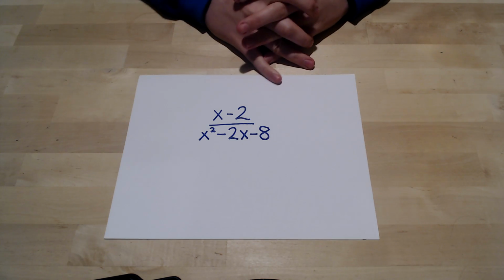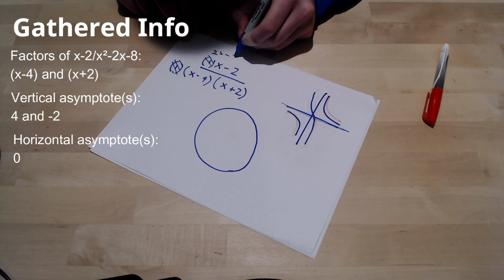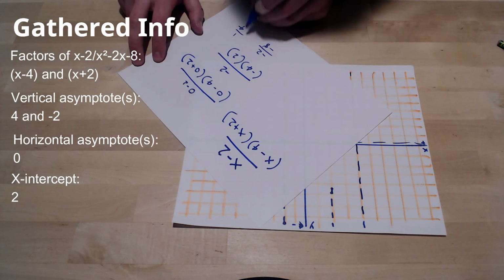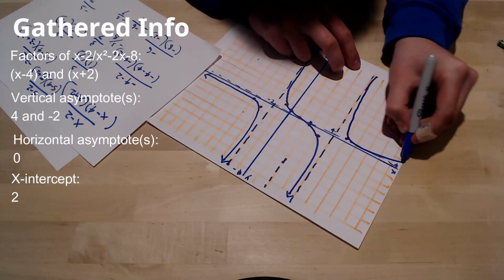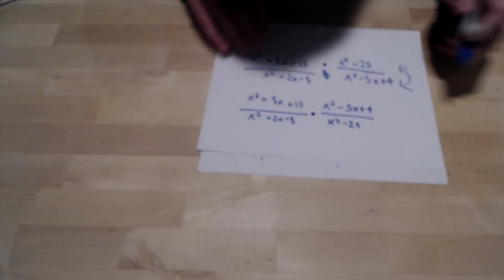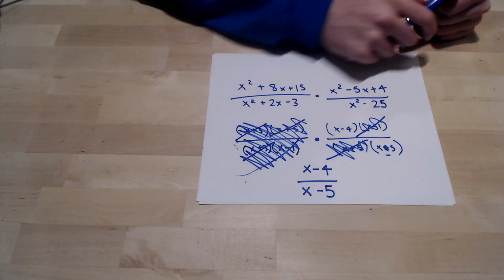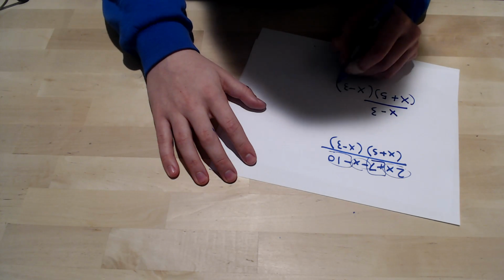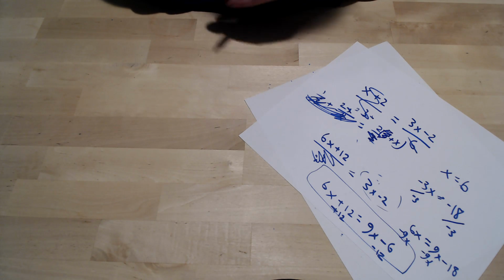Distance Learning Assessment on Rational Functions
Hello Mr. Geraci! This is my video describing the solutions to the four types of problems featured in the assignment on Teams. I hope you'll enjoy!